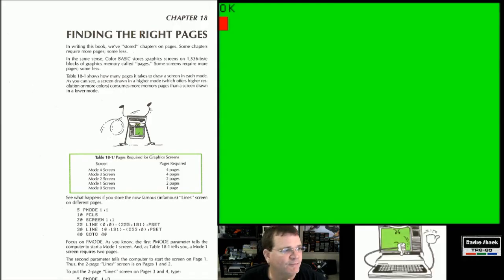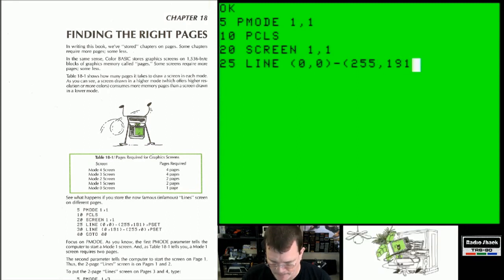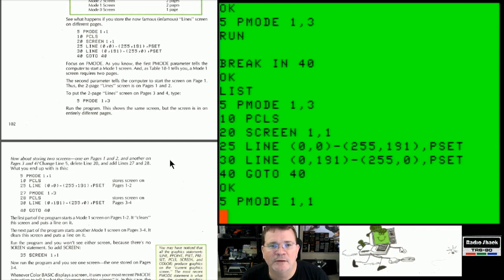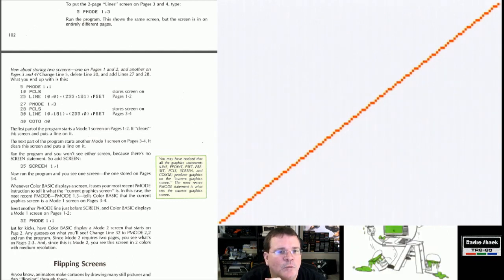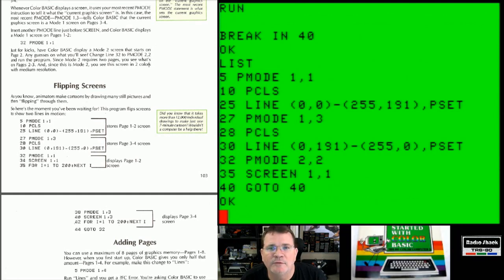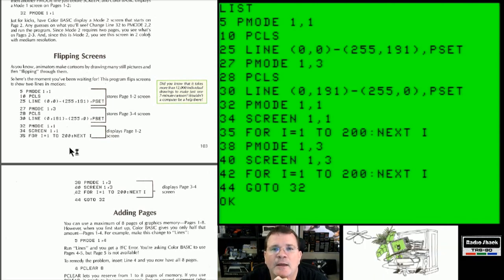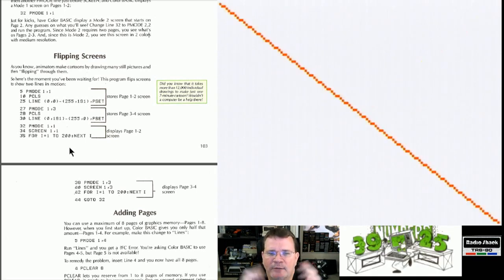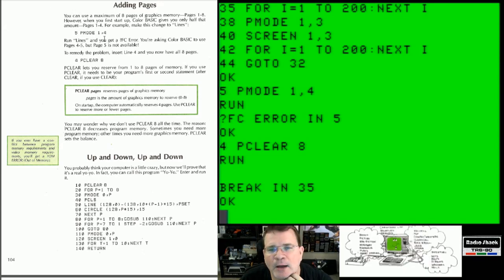Programming in BASIC on the Color Computer Chapter 18 - part 1 "Finding the Right Pages"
This is part 1 of Chapter 18 "Finding the Right Pages" and it deals with using the PMODE command to access various graphics pages in video memory, and changed between these pages.

It's a pretty cool concept to use PMODE Mode,Page, to set the screen mode and then chose which "page" of graphics memory to use, you need to remember to use the "Screen" command to set the screen to "1" to enable and view the graphics.

The video ran a little long so I broke it into two parts, part two will be uploaded later today or tomorrow.

Commands learned and used:
PCLEAR
PMODE
PCOPY